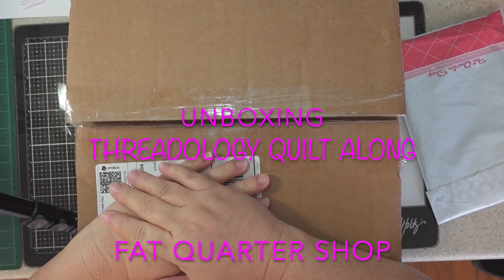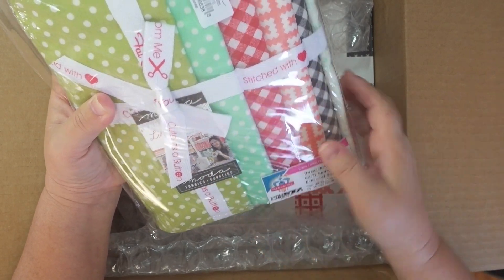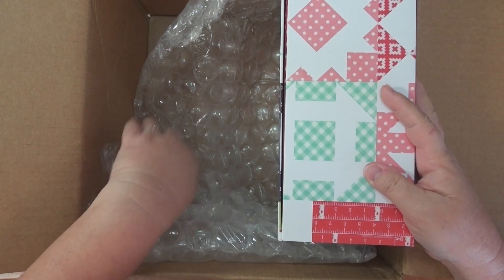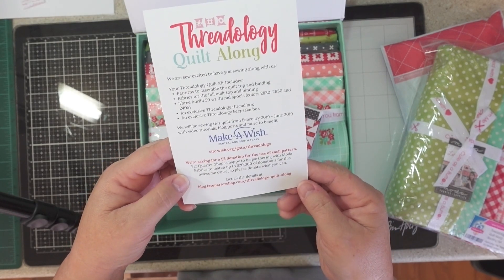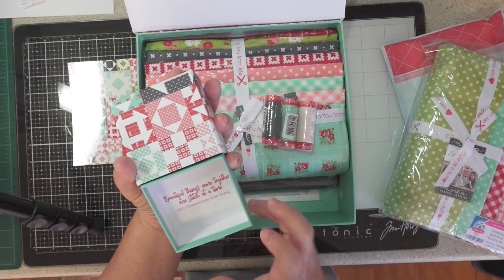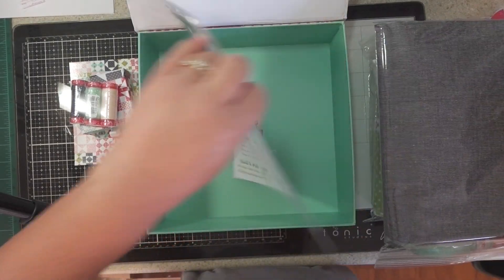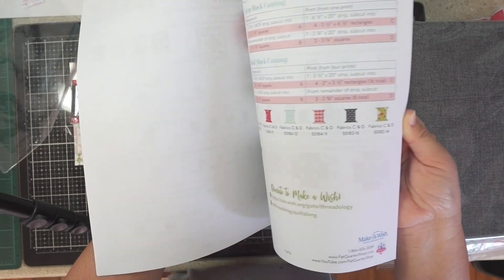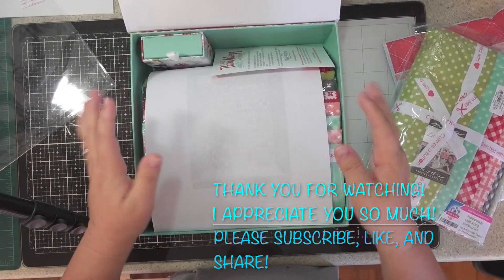Unboxing, 2019 Threadology Quilt Along, Fat Quarter Shop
This is the 2019 Threadology Quilt Along threadologyquiltalong from the Fat Quarter Shop fatquartershop which I'm super excited about. I hope to keep up and do each block and the Quilt Along is February through June 2019. It cost $134.98 for the kit, but you get a bunch of stuff. This kit supports Make--Wish Central and South Texas.

I hope you enjoyed my unboxing.  Have an awesome day!

Mahalo for watching.  I appreciate all of you!  Happy viewing!
Cyn